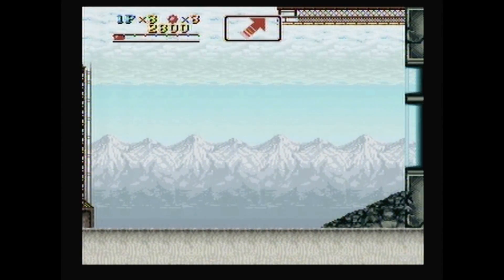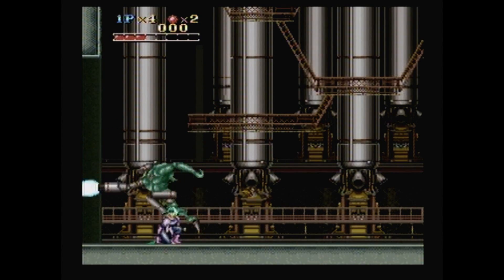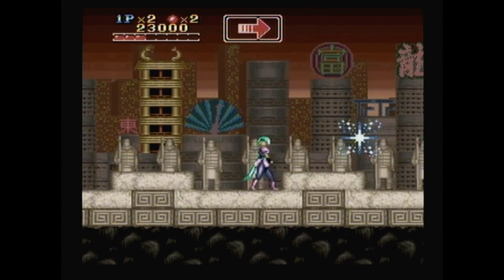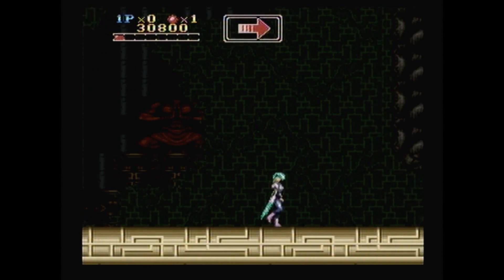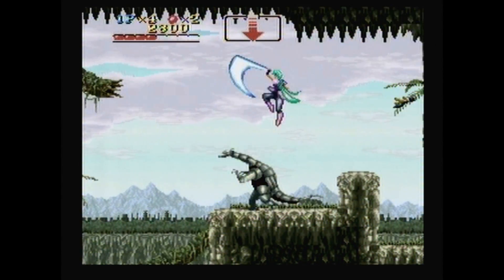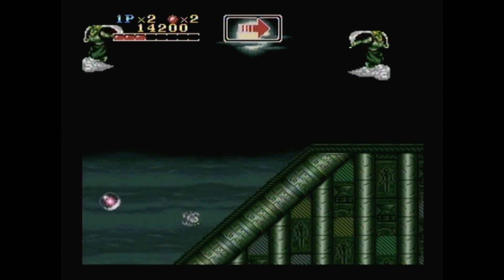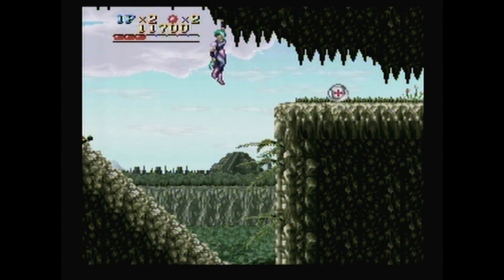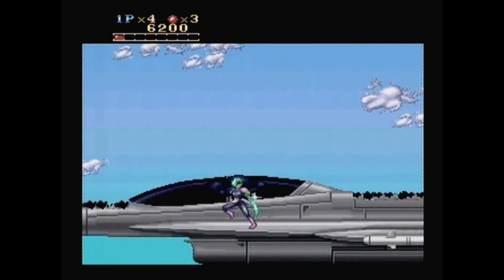CGRundertow RUN SABER for Super Nintendo Video Game Review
Classic Game Room presents a CGRundertow video game review of Run Saber for the Super Nintendo, from Atlus. The Run Saber is a fast-paced action platformer with heavy influence from classics like Ninja Gaiden and Strider, along with some impressive graphics and sound design. A post-apocalyptic plot, tons of crazy boss battles, and plenty of special abilities and magic attacks make this an underrated gem on the SNES. This video game review features Run Saber gameplay footage and commentary from CGRundertow reviewer Kevin.